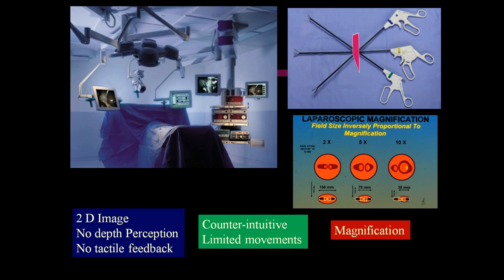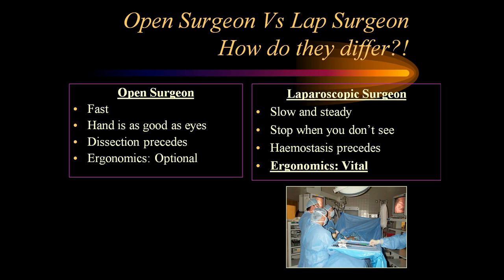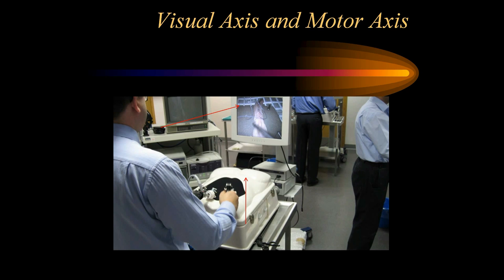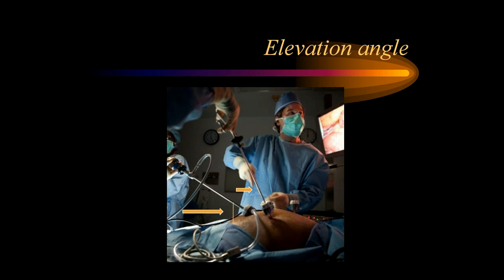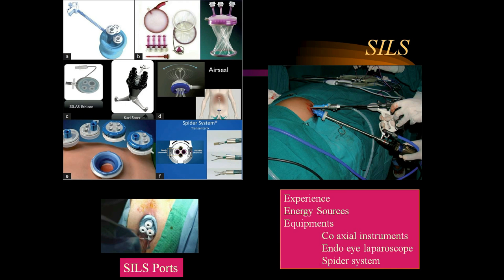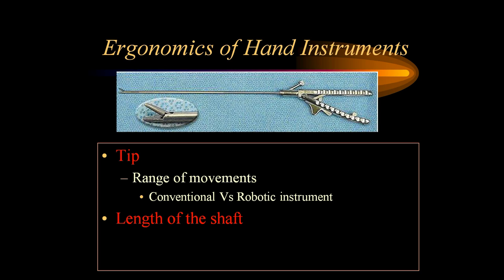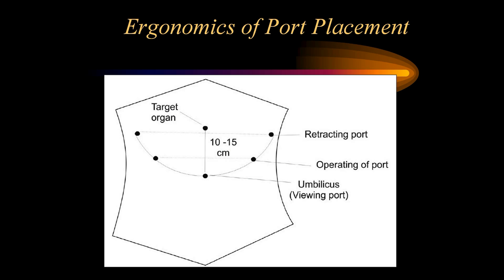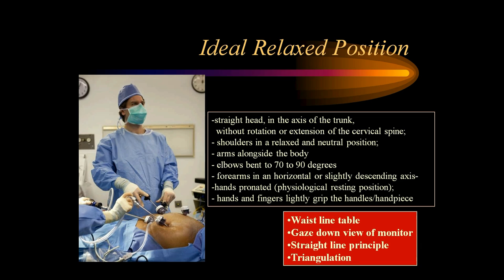Video Lecture on Understanding Ergonomics In Laparoscopy Surgery by Dr.S.Easwaramoorthy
Video Lecture on Understanding Ergonomics & Its Importance In Laparoscopy Surgery by Dr.S.Easwaramoorthy M.S.,FRCS Lotus Hospital, Erode, TN, India